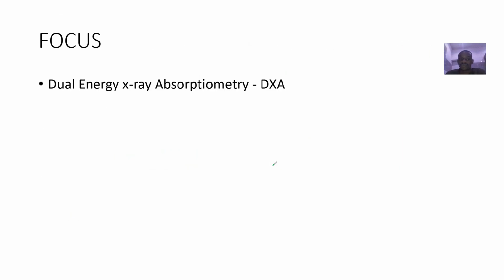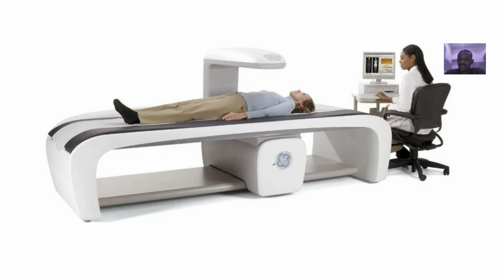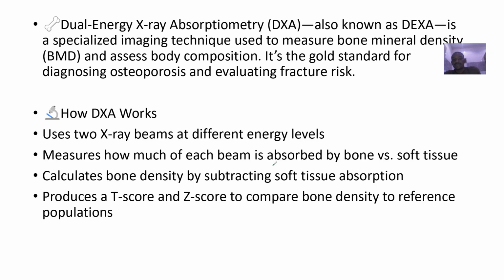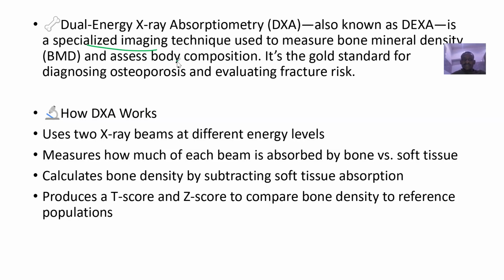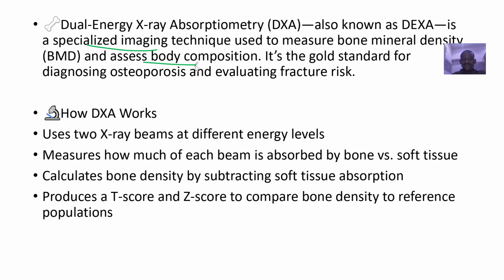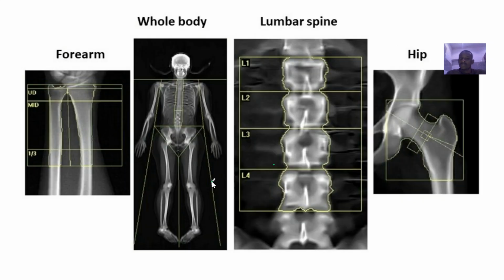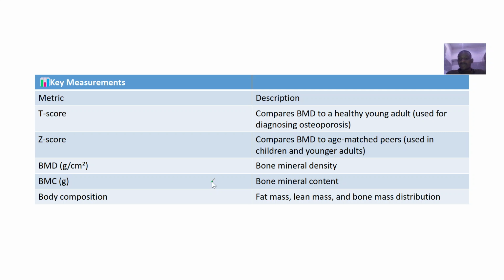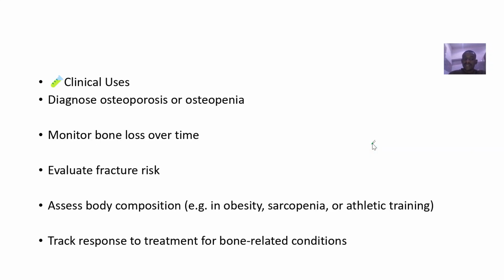Dual Energy x ray Absorptiometry DXA or DEXA imaging technique to measure bone mineral density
Dual-Energy X-ray Absorptiometry (DXA)—also known as DEXA—is a non-invasive imaging technique primarily used to measure bone mineral density (BMD) and assess body composition.

Quantifies bone density to diagnose conditions like osteopenia and osteoporosis

Evaluates fracture risk using standardized scores (T-score and Z-score)

Assesses body composition, including fat mass, lean mass, and bone mass

Uses two X-ray beams at different energy levels

Measures how much each beam is absorbed by bone vs. soft tissue

Calculates BMD based on the differential absorption

📊 Key Metrics
Score Type What It Compares Used For
T-score Your BMD vs. young healthy adult Diagnosing osteoporosis in adults
Z-score Your BMD vs. age-matched peers Used in children, premenopausal women, and men under 50
🧪 Clinical Uses
Osteoporosis diagnosis and monitoring

Fracture risk assessment (often integrated with FRAX tool)

Tracking response to treatment

Body composition analysis (especially in athletes or metabolic disorders)

🧠 Interpretation
T-score Range Classification
≥ -1.0 Normal
-1.0 to -2.5 Osteopenia
≤ -2.5 Osteoporosis
🛠️ Practical Considerations
Quick and painless (usually takes 10–20 minutes)

Low radiation exposure

Best practice: repeat scans on the same machine or manufacturer for consistency

Limitations: may overestimate BMD in taller individuals or underestimate in smaller ones due to 2D imaging